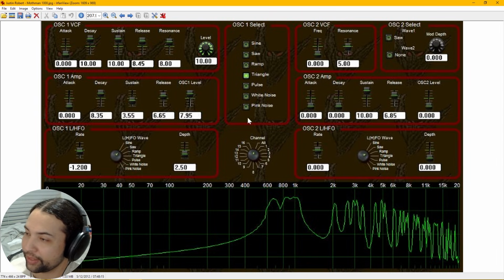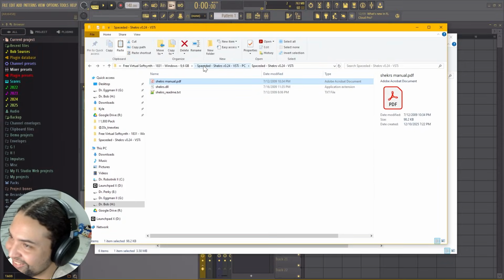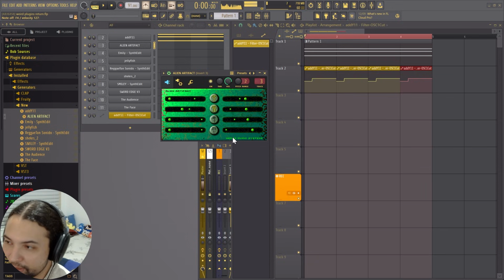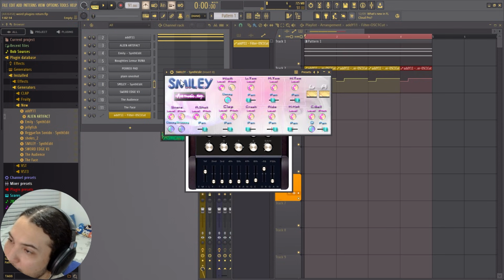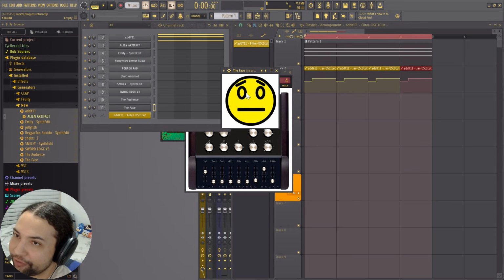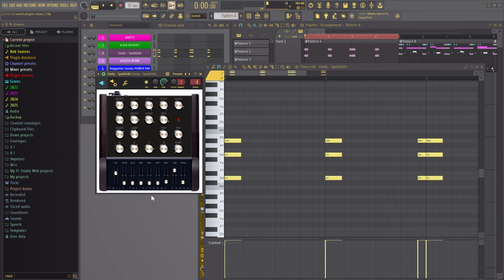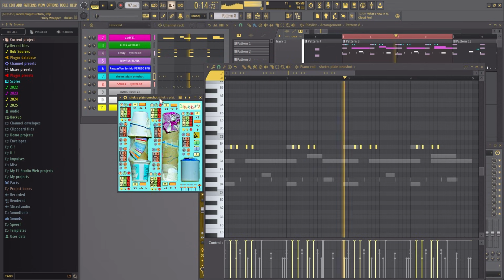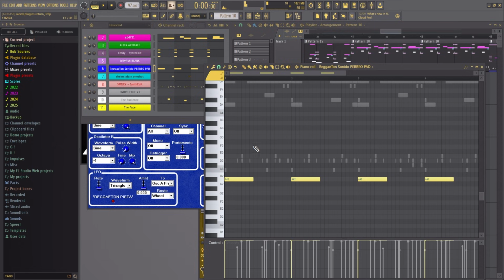This 1,800 Plugin Pack Kinda Preposterous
alternate title, too mean: 1,800 Plugins and Not a Single Good One

Cartoon channel! @TheBleeBlee

KYLE LANDON LINKS
Kyle Landon: The hardest worker in showbiz.